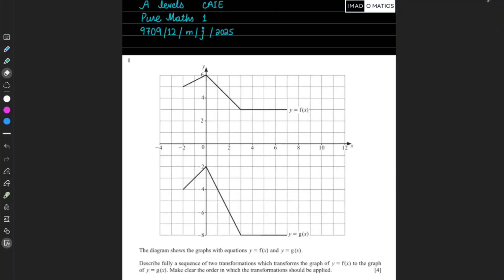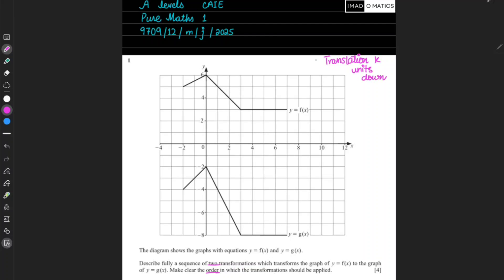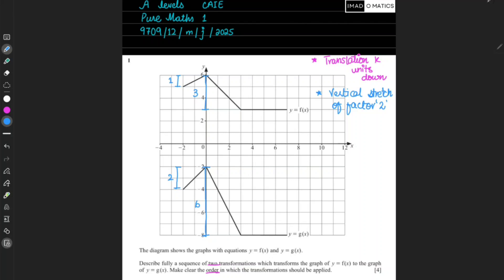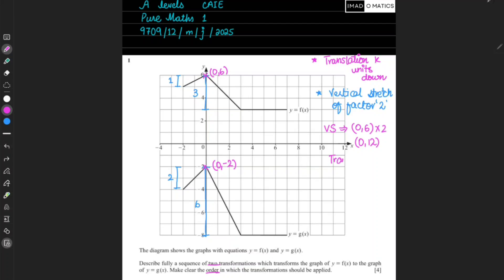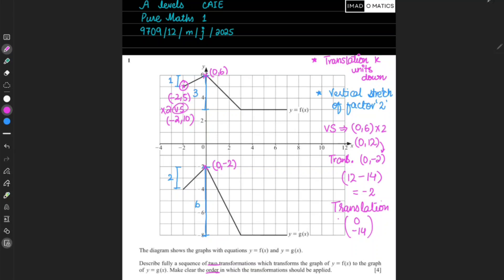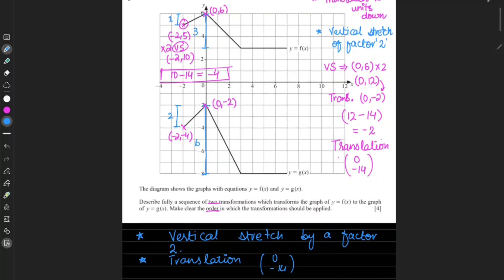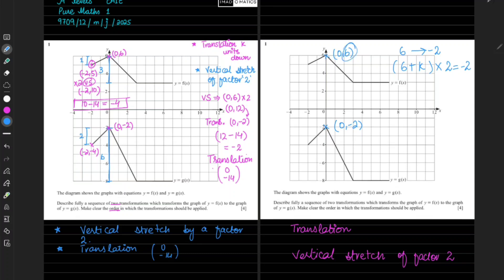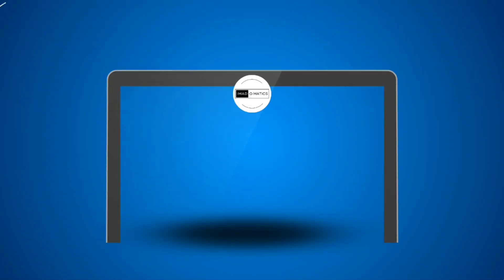9709/12/M/J/25 | Q1 (updated) | A levels P1 | May June 2025 | Variant 12 | Transformation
A levels Pure Maths 1  (for Paper 1).
Past paper May June 2025 variant 12. Paper code 9709. Paper 9709/12/M/J/25. This question is related to topic transformation.